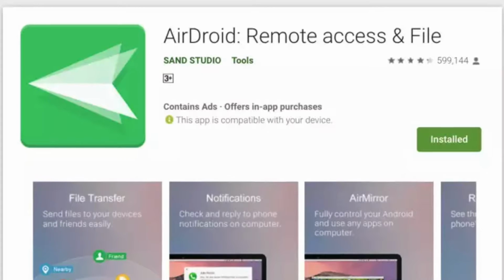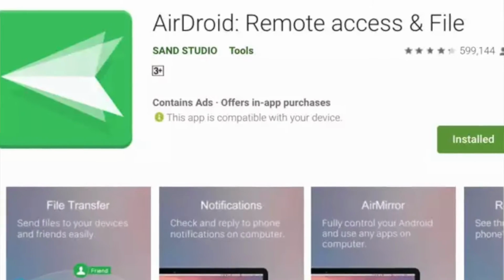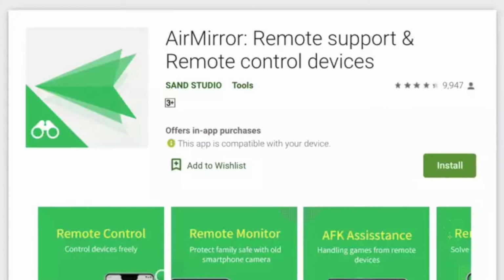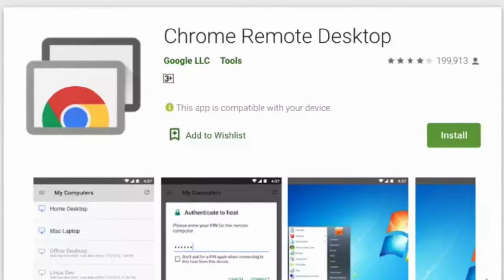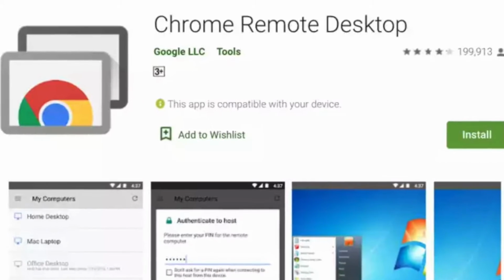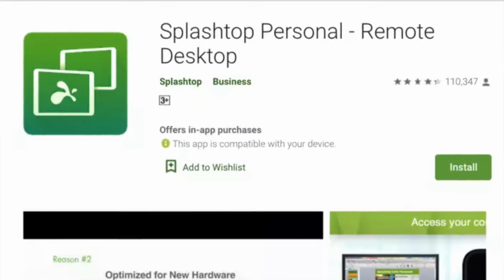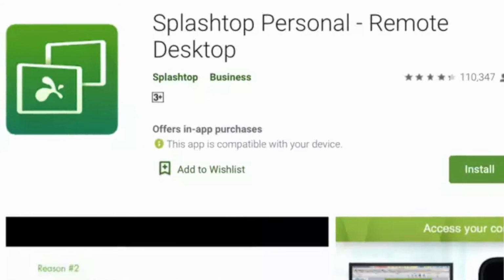7 Remote Desktop Apps you need to be careful with!!||Malware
Equipment Used
Nikon D5600=
Hp Monitor=